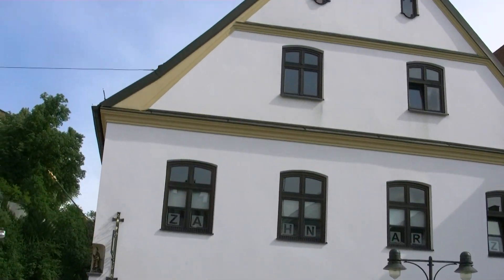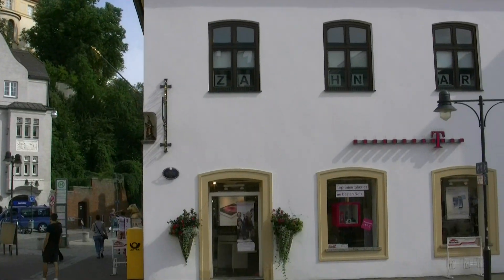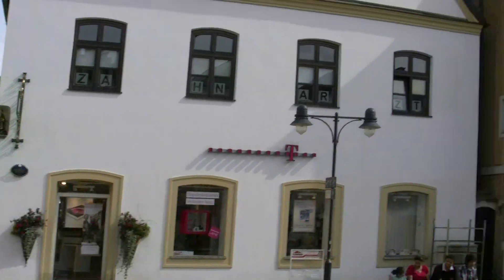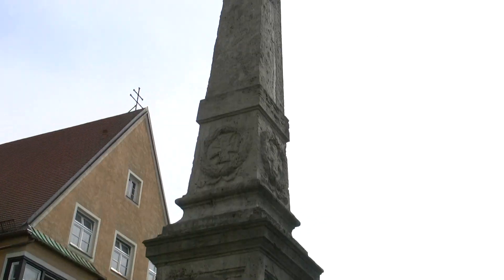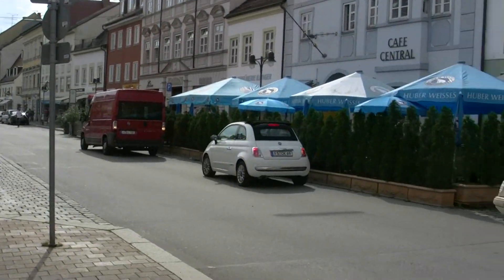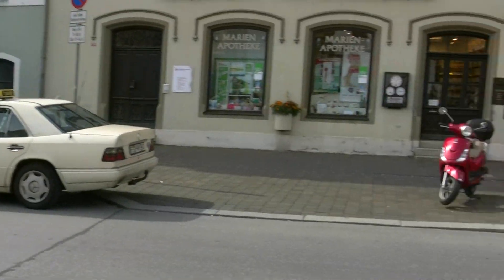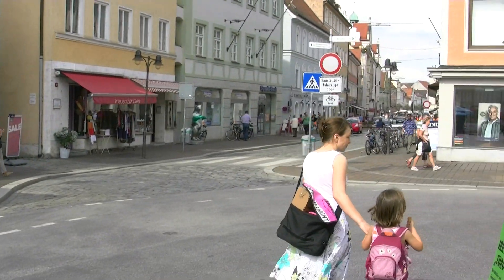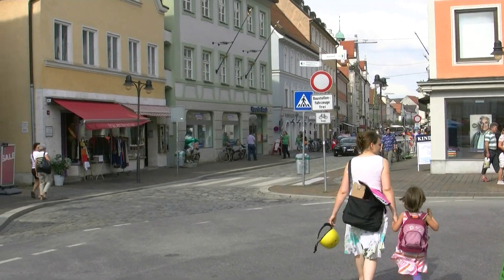アキーラさん訪問⑦ドイツ・フライジンクの町Freising,Germany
2012年にドイツのミュンヘンを訪問した際に、ドイツ人の友人がいるフライジンクを訪問した。ここはバイエルン州に属する自治体。ミュンヘンの北側のイザール川流域で、ミュンヘン国際空港の近くに位置している。人口は４５０００人程で小さな町であるが、昔から人々が居住している伝統のある町である。
I visited the Freising that during his visit to Munich, Germany, in 2012, have a friend of the Germans. Here municipality belonging to Bavaria. In the basin of the River Isar north of Munich, close to the Munich International Airport. Population is a small town in about 45 000 people, it is a town with a tradition that people have been inhabited since ancient times.